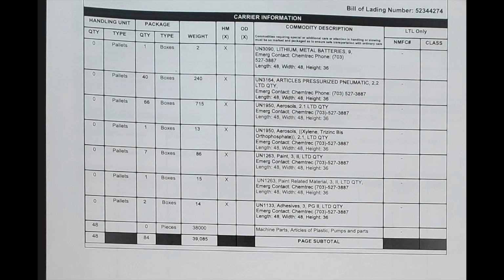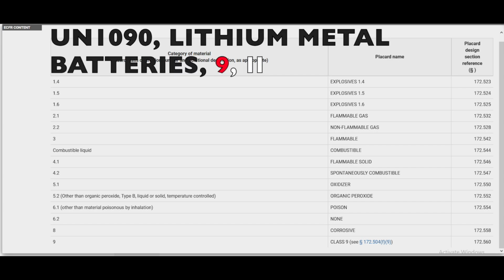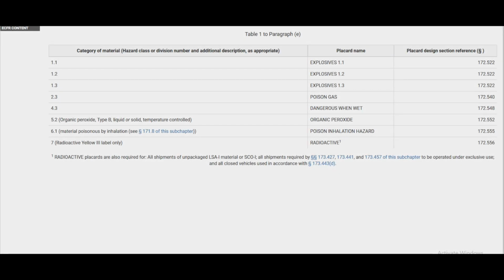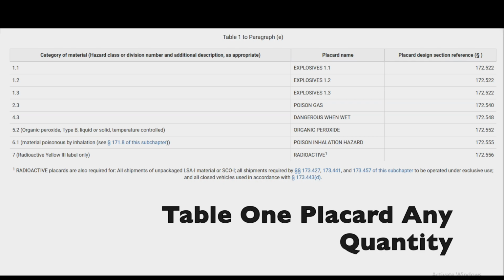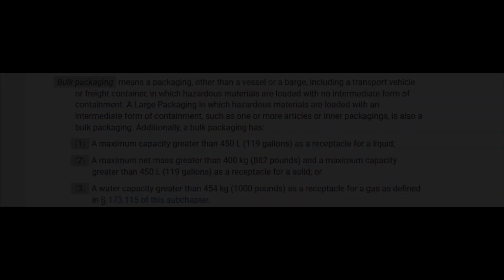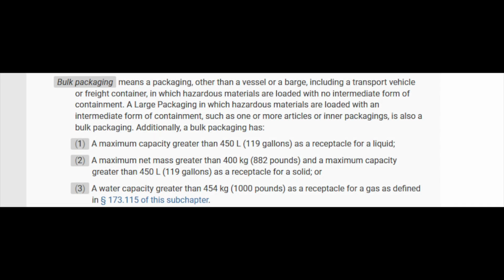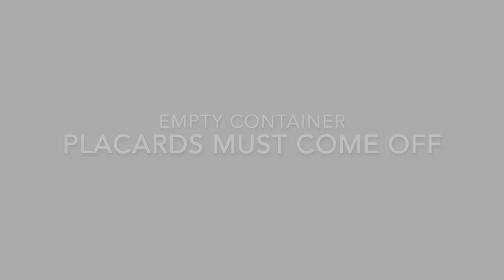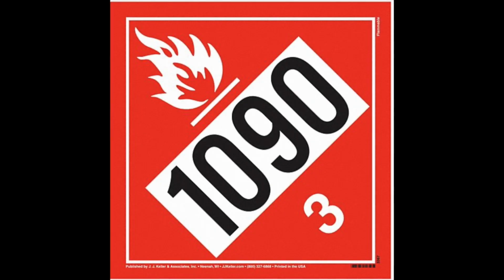HAZMAT 102 HD 1080p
This is a hazmat training tool video.  This is the 2nd part in the series.  In this module you will learn how to identify what class of hazmat you're dealing.  This will also go over placarding rules, and exceptions to placarding rules.  If you are following along online - this is a link that will get you to table 1 & 2.  Just scroll down slightly on the page to find it.